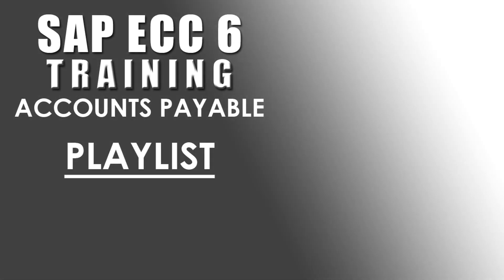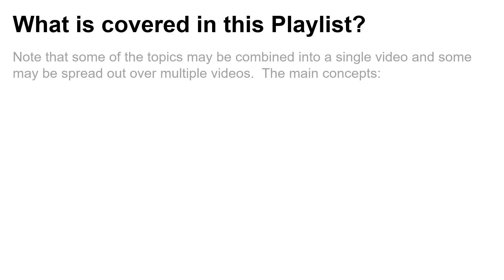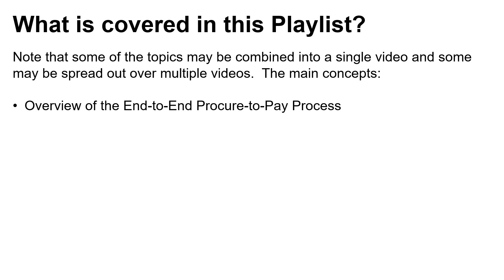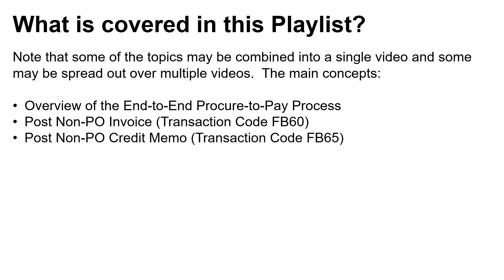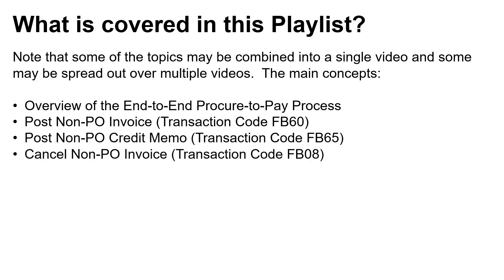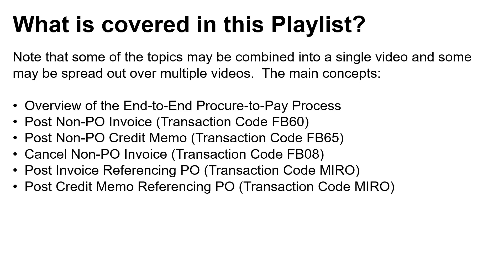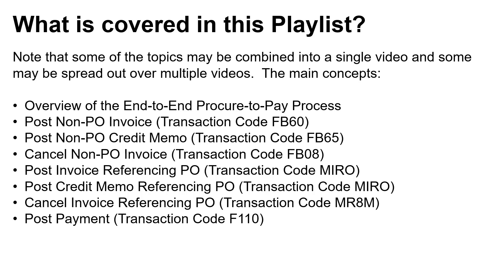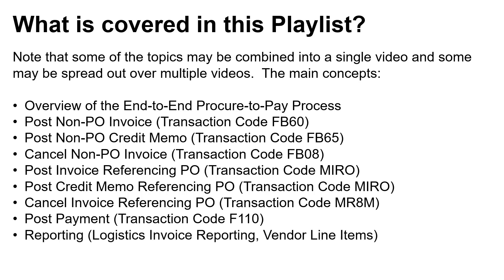SAP ECC6 - Accounts Payable - Playlist Overview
The Playlist Overview for SAP ECC6 - Accounts Payable outlines the topics to be covered in the playlist starting with Posting a Vendor Invoice all the way through to Posting Payments and Reporting.  If you are new to SAP this is the perfect place to start learning.